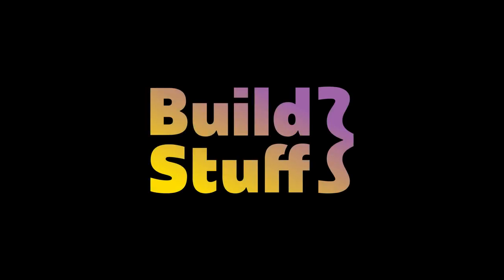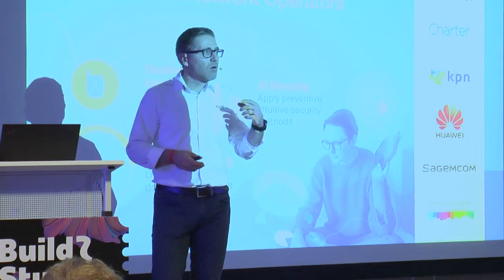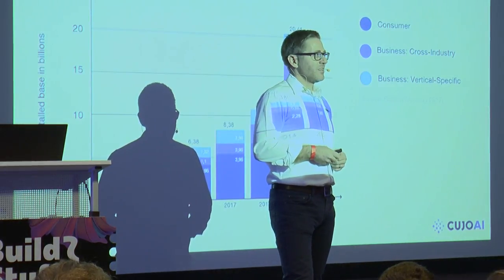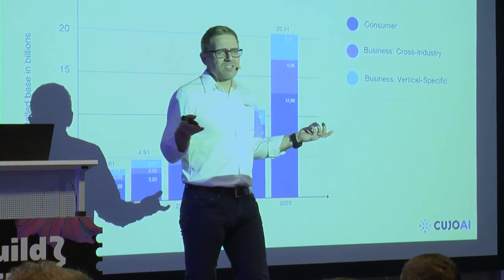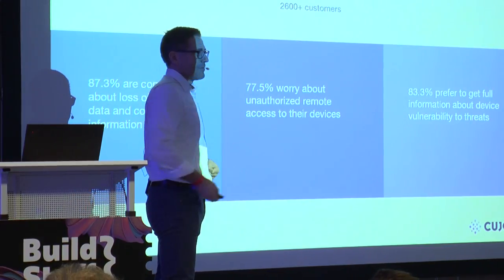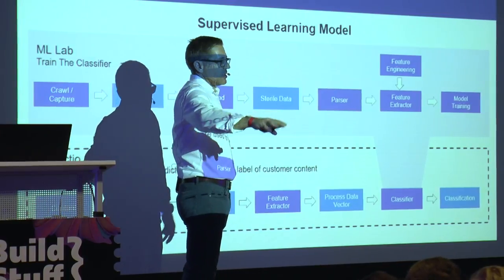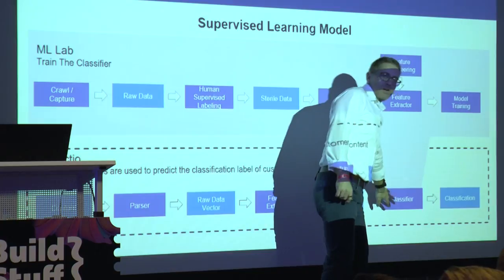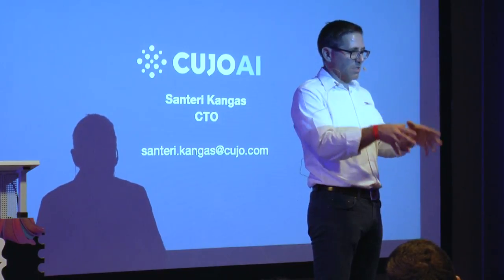Santeri Kangas - IoT security powered by AI on a cloud scale